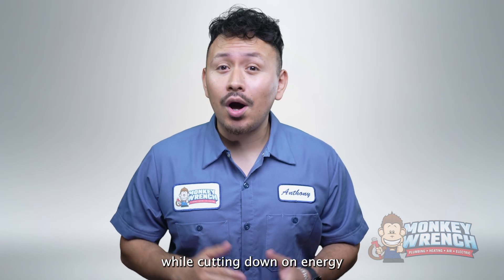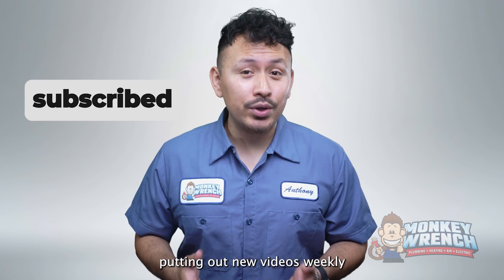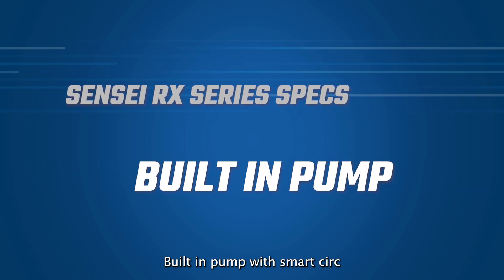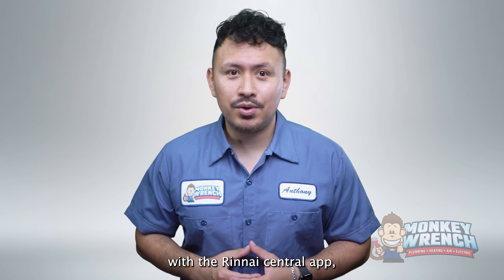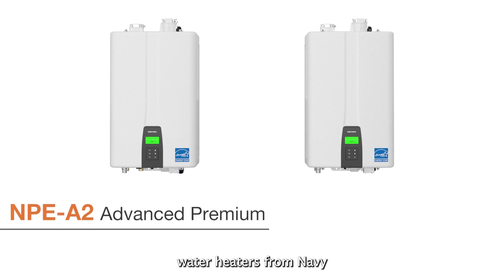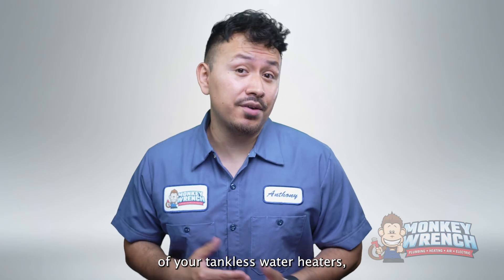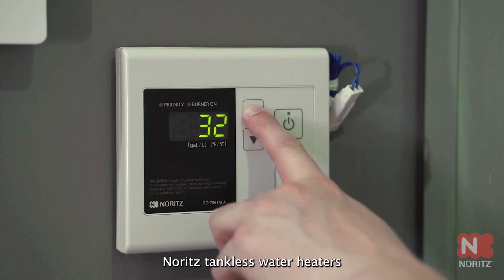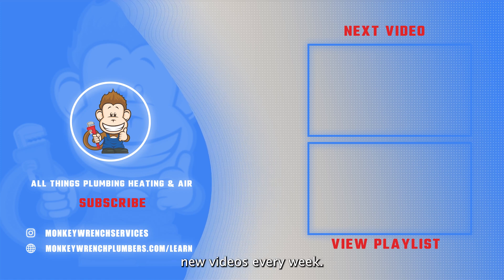Top Energy-Efficient Tankless Water Heaters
Watch as break down the top 5 energy-efficient tankless water heaters for 2024 in this video guide! Whether you're looking to reduce your energy bills, enjoy endless hot water, or make an eco-friendly choice, these water heaters have got you covered. We'll delve into their key features, benefits, and what makes them stand out in the market. Don't miss out on our expert tips and recommendations to find the perfect tankless water heater for your home.

Key Points Covered:
- Top 5 energy-efficient models of 2024
- Benefits of tankless water heaters
- Key features to consider
- Expert tips for choosing the right model
- How to maximize energy savings